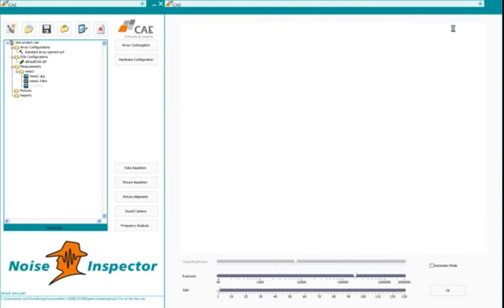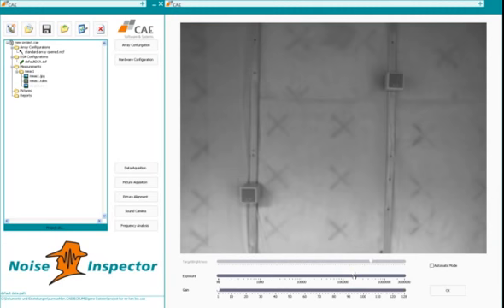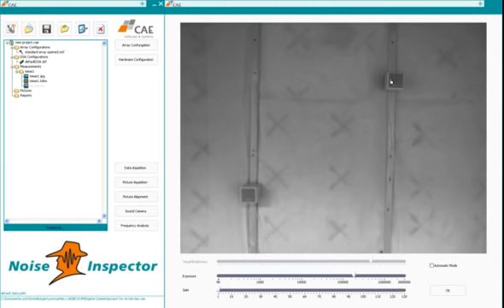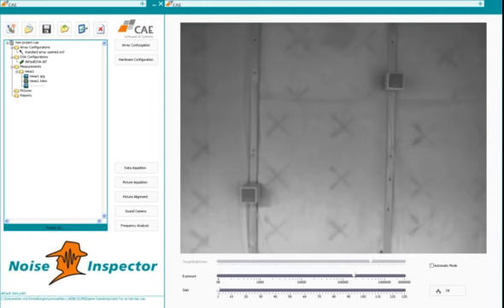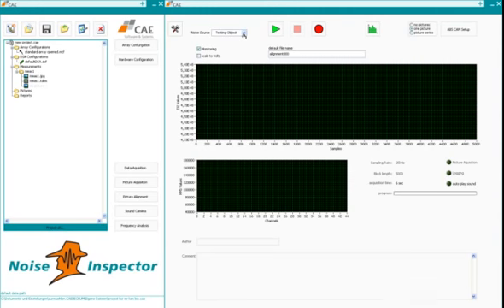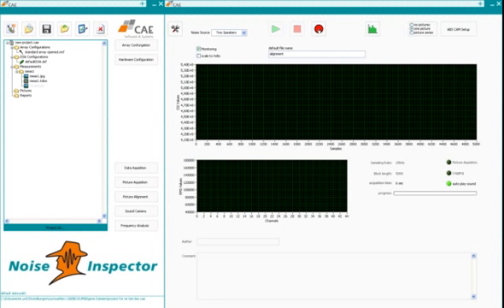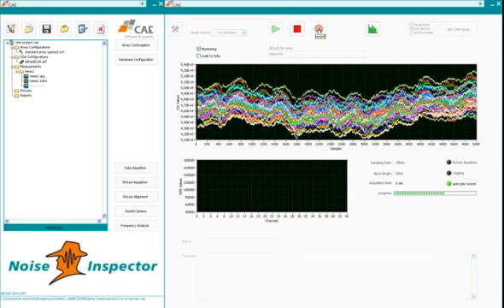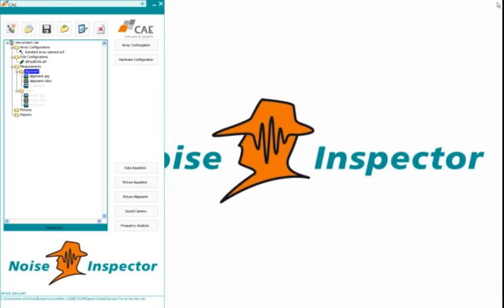noiseinspector use2 4